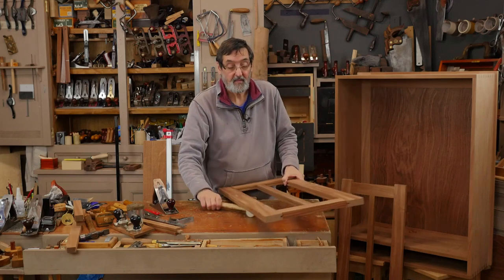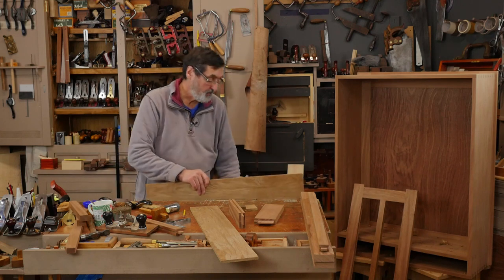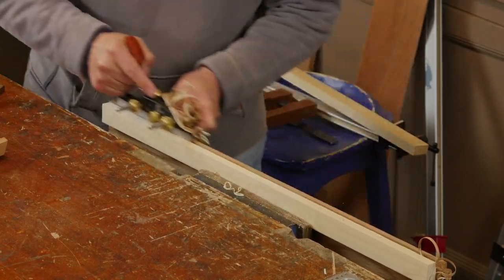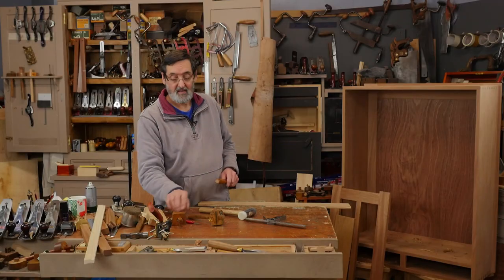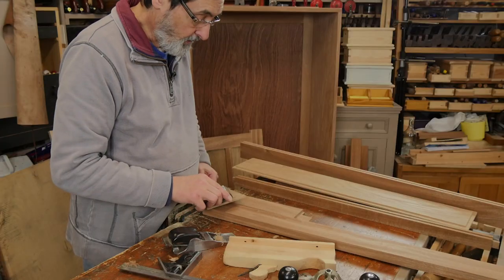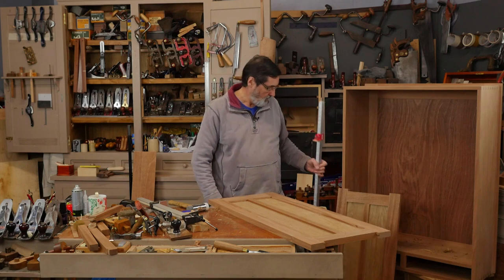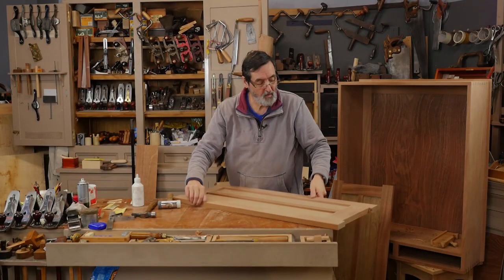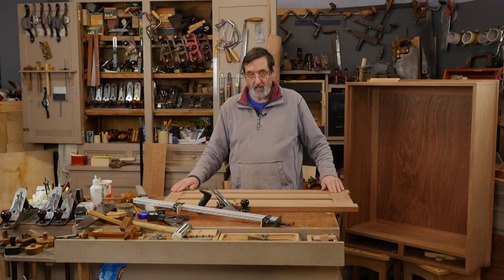Door Making Episode 4 | Paul Sellers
We’re ready to assemble the door with the hammer and clamp, checking the joints, to get accurate measurements for the panels. Once the panels are cut to size, Paul discussed the options for fitting them to the groove. Paul uses a marking gauge to mark his recess, then rebates the panels, introducing a few different techniques. With that done, there is the final dry run before systematically gluing up the door.